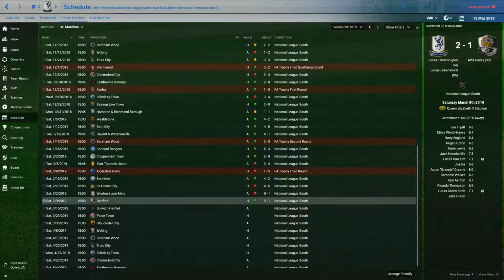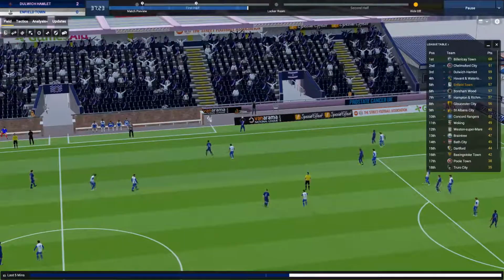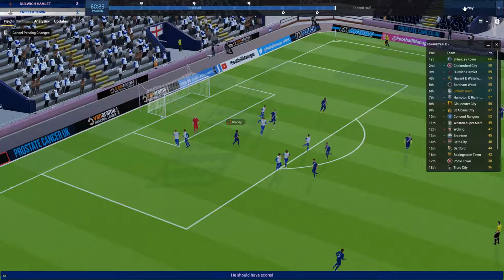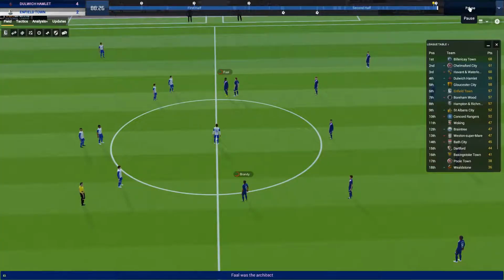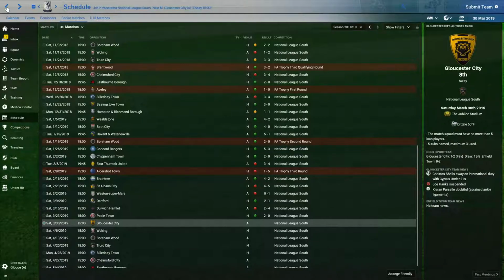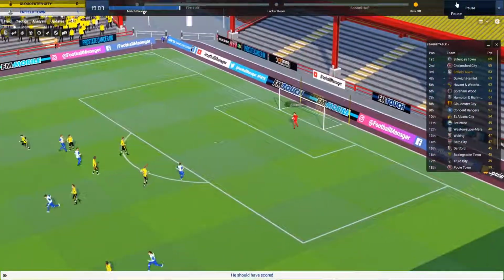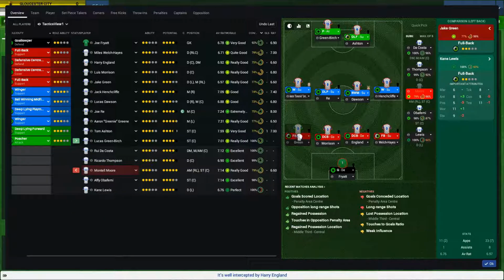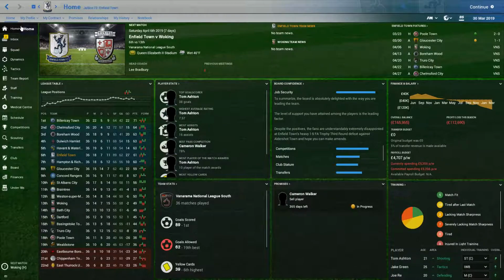The Dafuge Challenge FM18 | ENFIELD TOWN FC | EP 9 | STUMBLING TO THE END | FOOTBALL MANAGER 2018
Episode Nine in an FM18 Road to Glory series with Enfield Town FC using the rules of the Dafuge Challenge see’s us taking on Playoff Rivals Dulwich Hamlet and Gloucester City. Nine teams are trying to qualify for six spots, and we could see ourselves on the outside looking if if we bottle these games.  Our form has been up and down, and of our last ten games, six are against potential playoff teams.

The path to Premier and Championship Glory is indeed a tough one, follow along and see if we can get there!

Please forgive any microphone/volume issues!